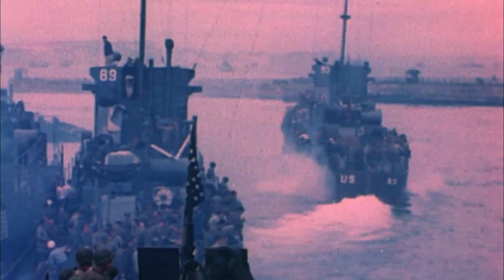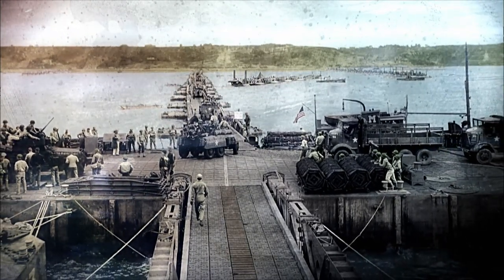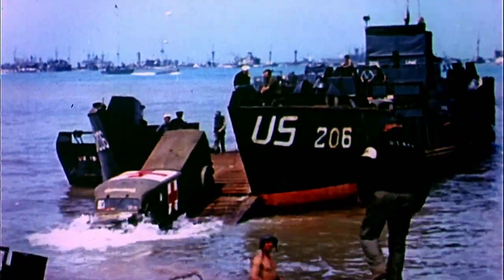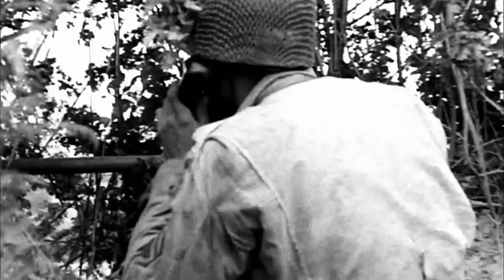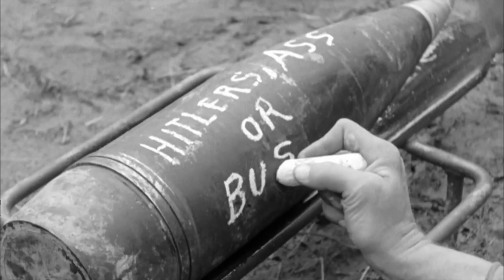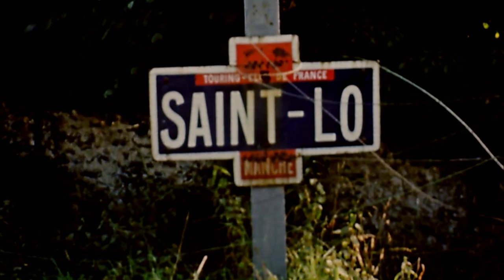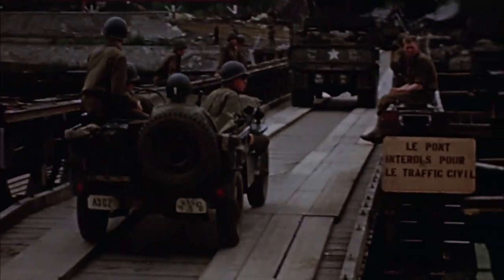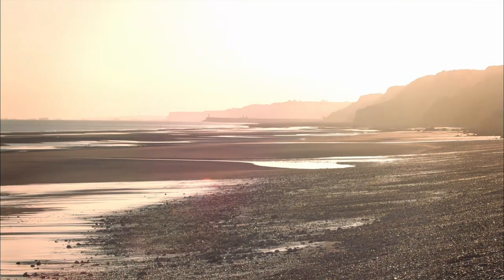D-Day: Allies Capture Saint Lô | Biggest Battles of WWII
During D-Day, allied forces are on a mission to take control of Saint Lô and liberate Europe from Hitler’s Nazi regime, in this clip from "D-Day in HD."

Uncover the events that shifted the course of history, and the heroes who changed our world. Military Heroes, Powered by History, is the ultimate channel for military history from the ancient to the declassified.